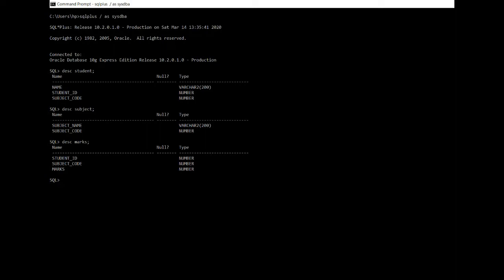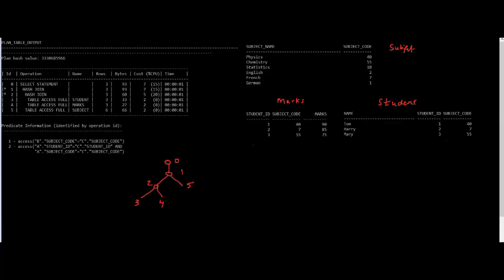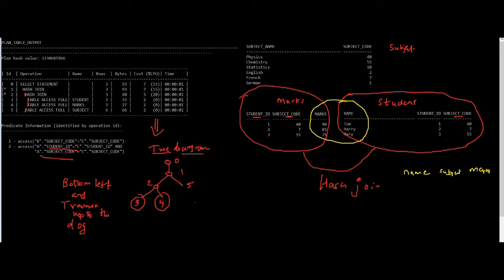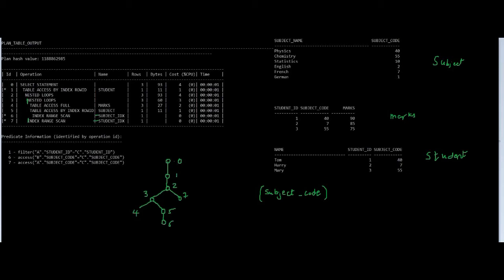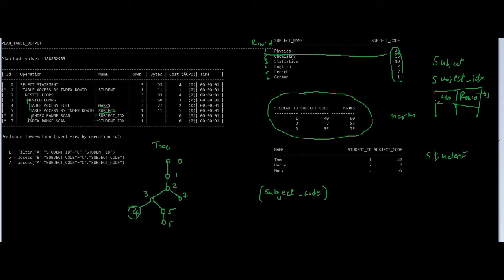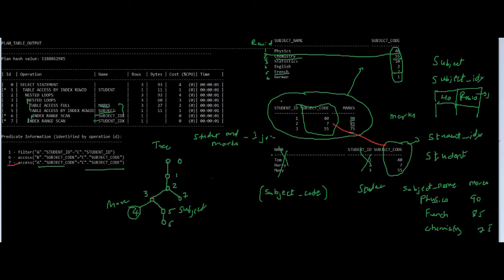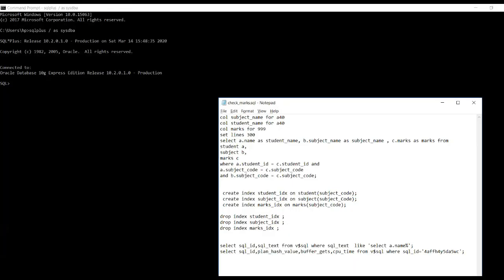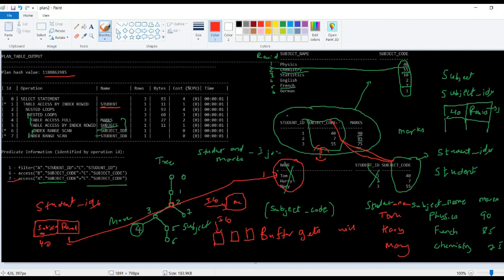How to read Oracle explain plan and interpret it ?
Lectures on Oracle Database